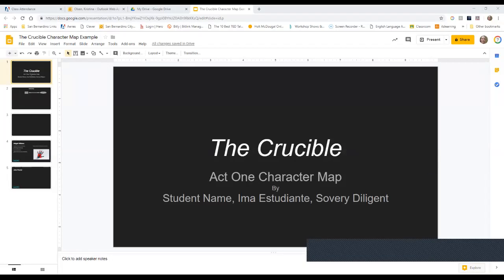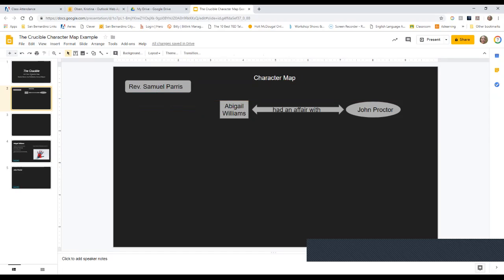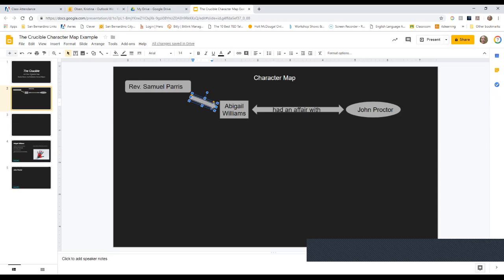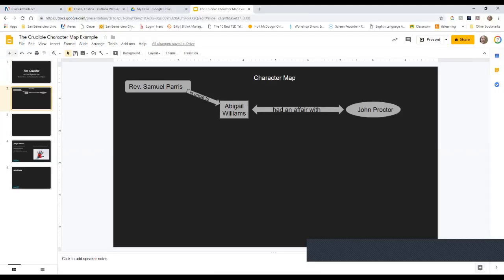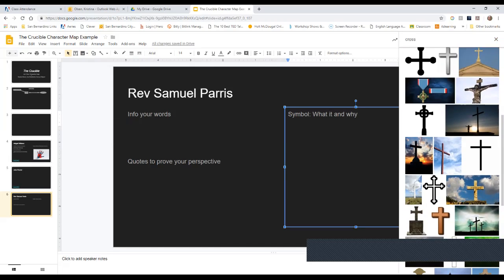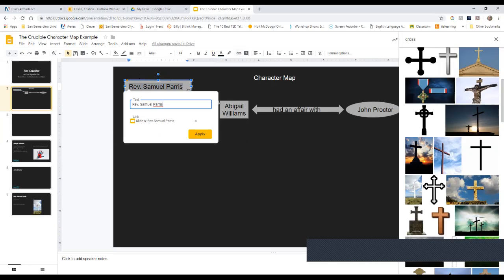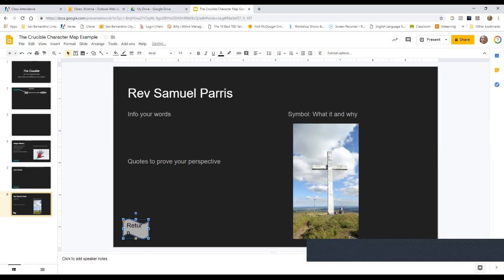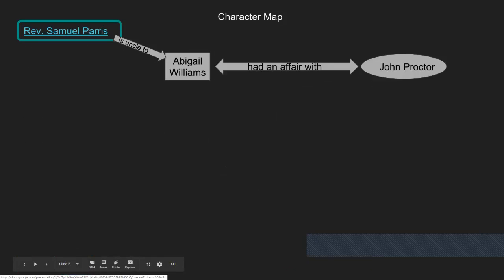Google Slides Tips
Ways to do extra stuff with slides like link to other slides in the presentation.